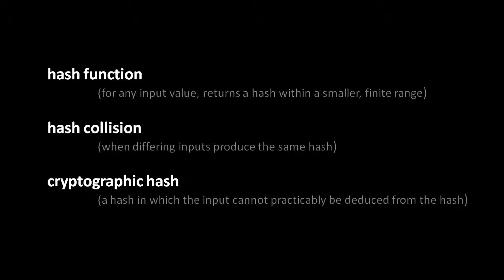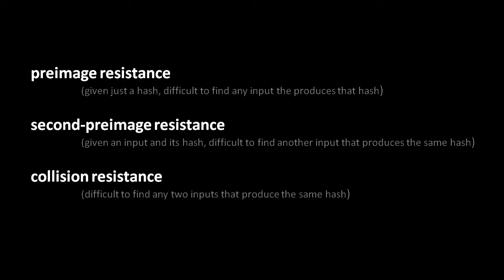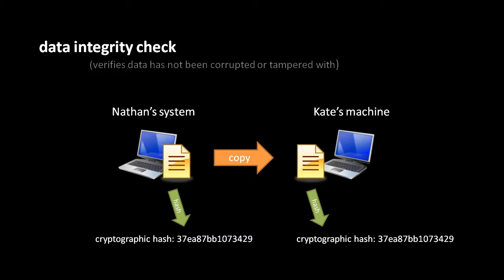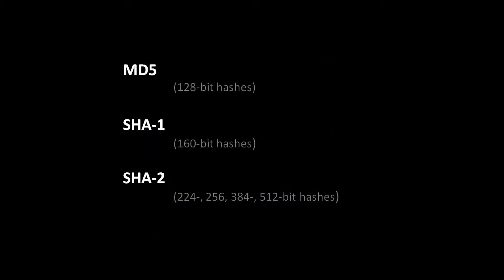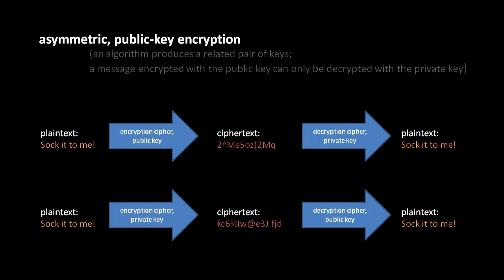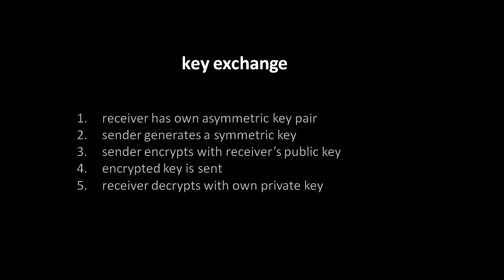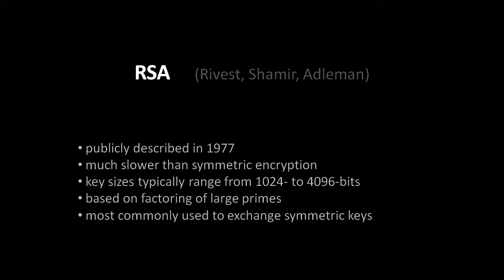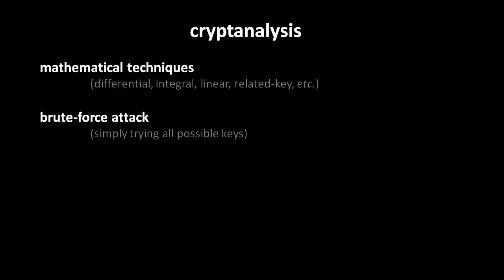Cryptography (part 3 of 3)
An informal introduction to cryptography. Part of a larger series teaching programming